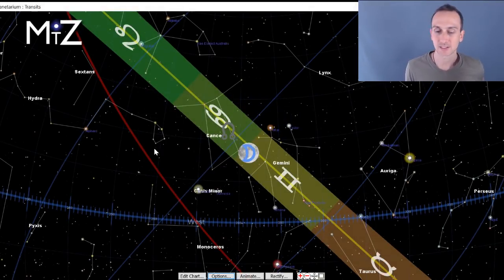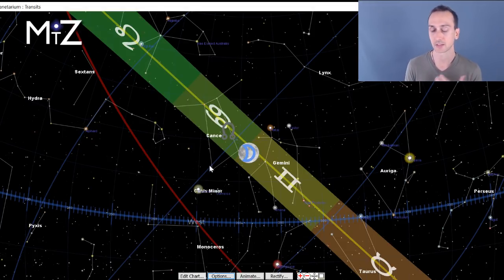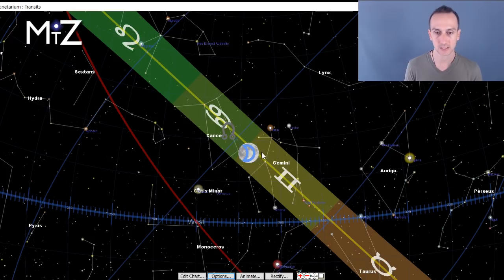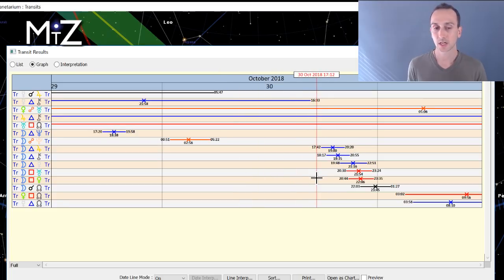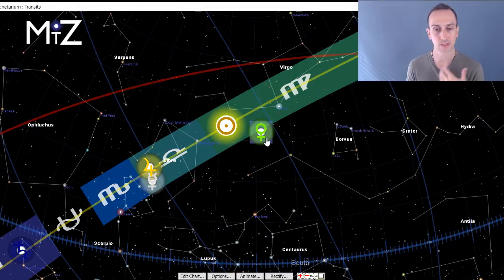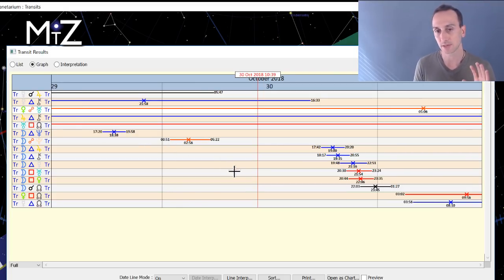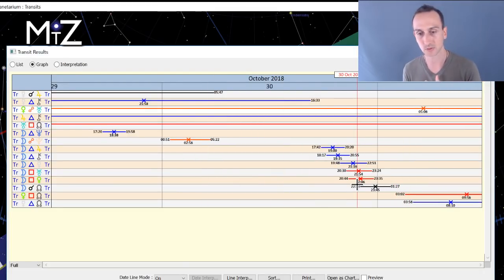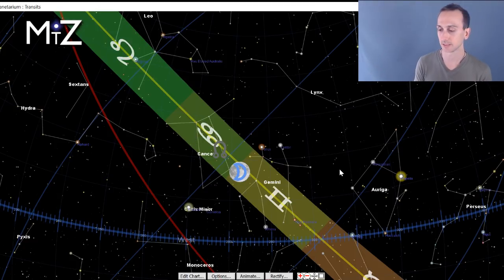Venus Opposite Uranus Tuesday October 30th 2018 - True Sidereal Astrology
The daily horoscope for this October 30, 2018 has Venus opposite Uranus. It's a great day for being open to change and spontaneity in relationships. This can come from us, or from someone else, and so integrating this freedom consciously is key. The Moon shifting from Gemini to Cancer today suggests themes going from the mental energy of yesterday, into the feeling energy of tomorrow.